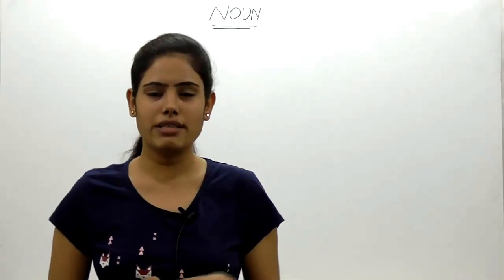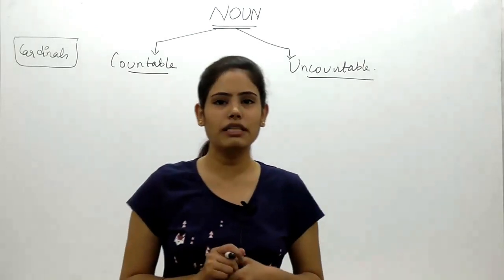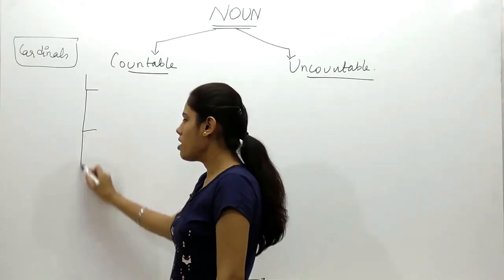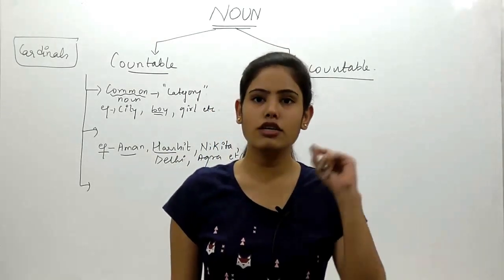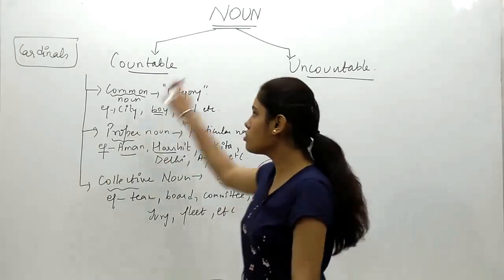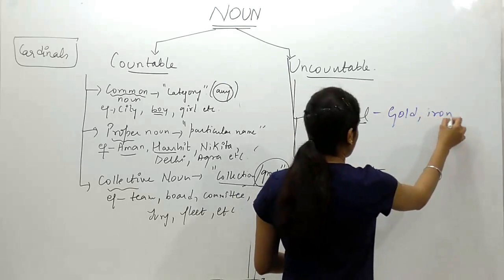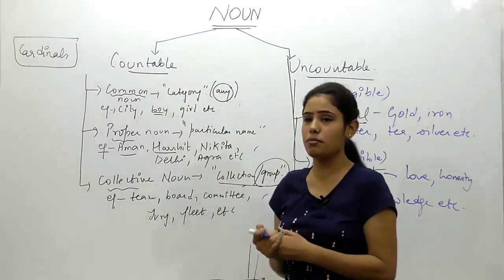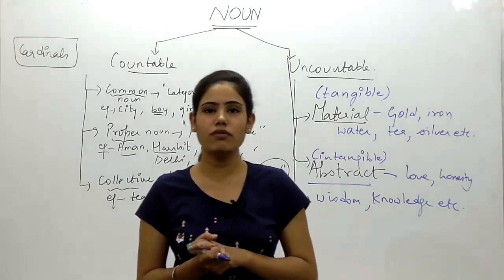TYPES OF NOUN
This video describes about Noun and its types, very useful for understanding Noun. Helpful for students appearing for IBPS, SBI PO 2017, SSC CGL 217, CDS , MBA, MAT, CAT, CLAT and other competitive exams.